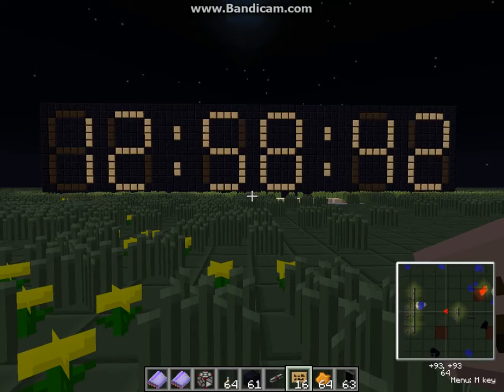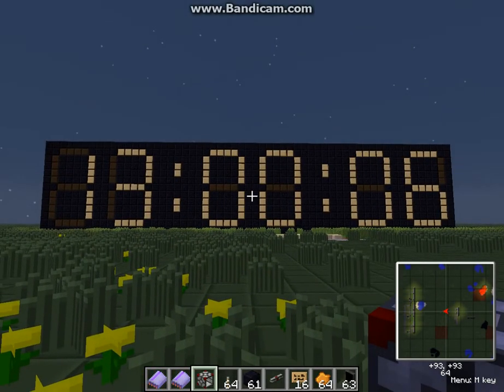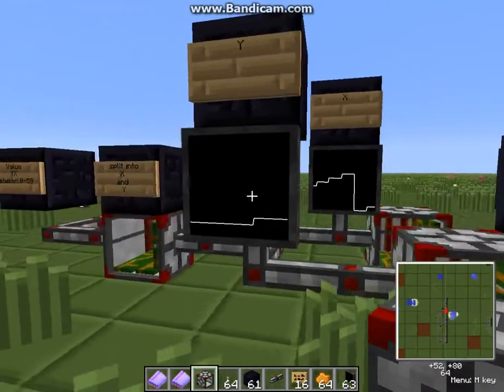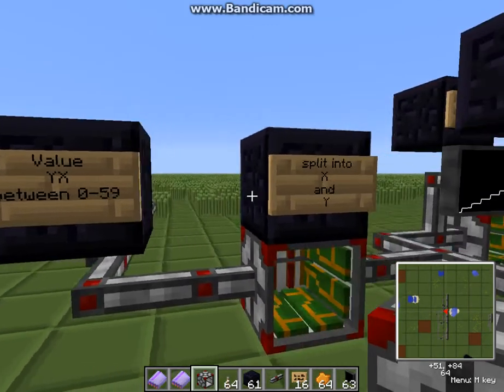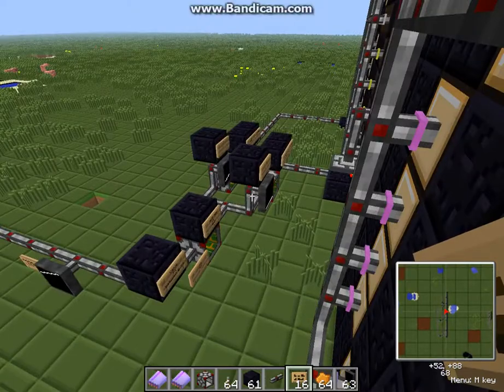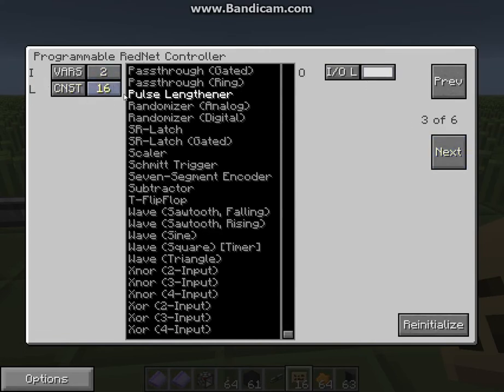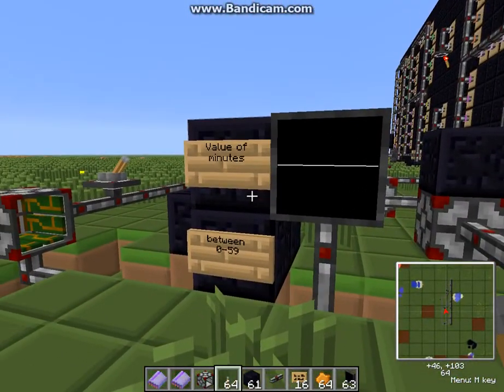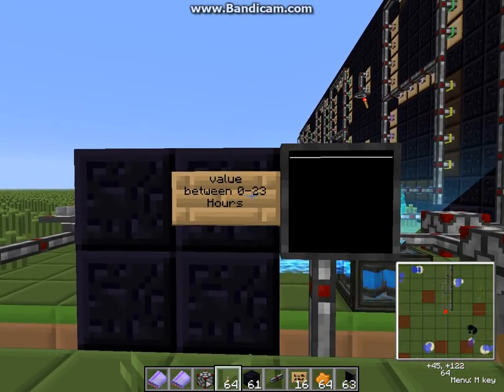How to make a Clock - 24 Hours with Rednet Controler (Part 1/2) - MineFactory Reloaded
I made this in Voltz 2.0.4

You only need the "MineFactory Reloaded" MOD, which is a standalone or incuded in many Feed of the Beast Modpacks.